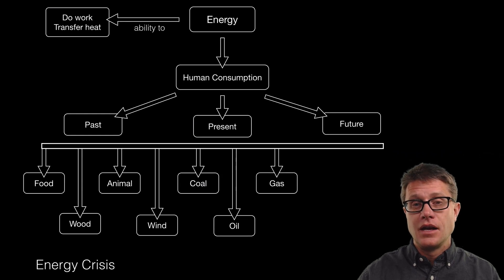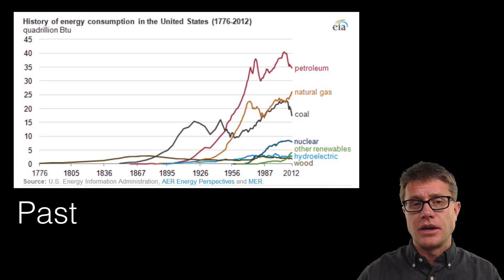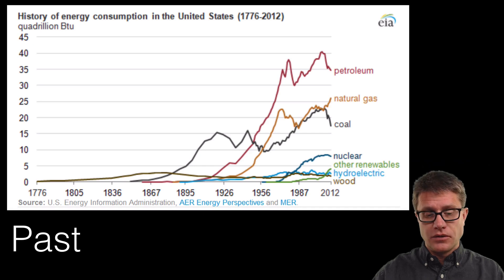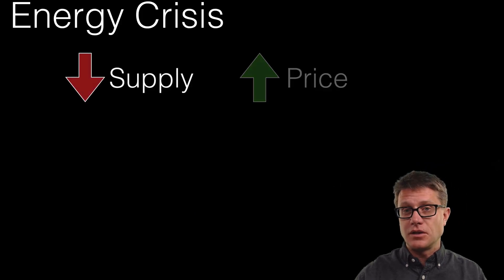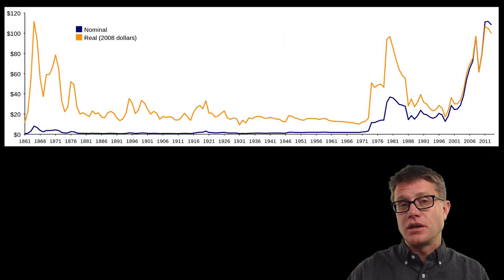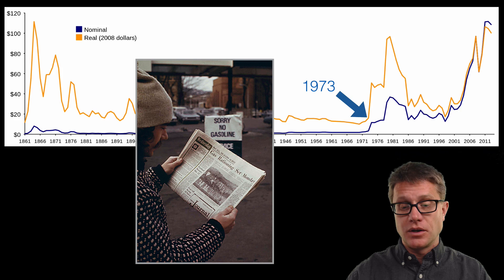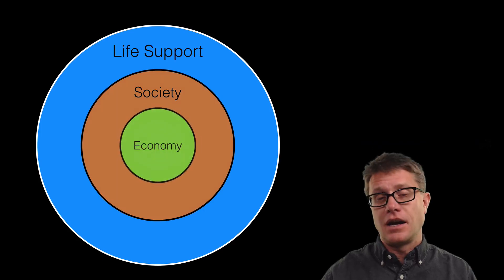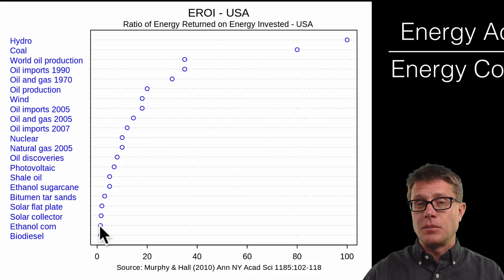Energy Consumption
023 - Energy Consumption

In this video Paul Andersen explains how humans have consumed energy through history and may consume energy in the future.  Sources of energy have included food, animals, wood, wind, coal, oil, and natural gas.  However non-renewable energy source eventually lead to an energy crisis as supplies go down or prices go up.  Humans will hopefully use more renewable energy sources in the future.

Music Attribution

Intro
Title: I4dsong_loop_main.wav
Artist: CosmicD

Administration, U. S. D. E. I. (2013). English: US historical energy consumption 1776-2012. This file may be updated as new data becomes available.
Leffler, W. K. (1979). English: Automobiles lining up for fuel at a service station in the U.S. state of Maryland in the United States, in June 1979.
Photographer, D. F. (1974). GAS RATIONING SYSTEM (ODD-EVEN PLAN) IS ANNOUNCED IN AN AFTERNOON NEWSPAPER BEING READ AT A SERVICE STATION WITH A SIGN IN THE BACKGROUND STATING NO GAS IS AVAILABLE.
TomTheHand. (2008). I saw Image:Oil Prices 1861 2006.jpg recently and found it to be very useful.